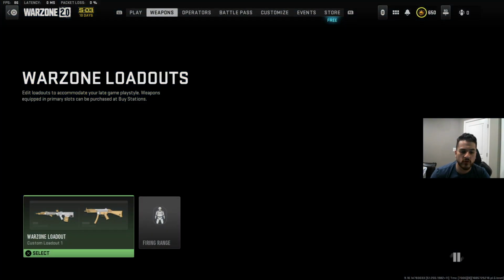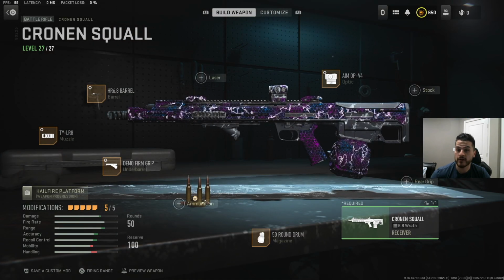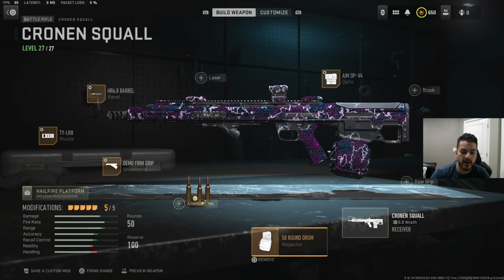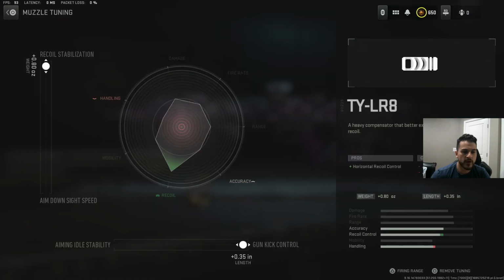they "NERFED" The CRONEN SQUALL But It's STILL BROKEN 😱 In Warzone 2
Welcome back to the channel guys.  Todays video will showcase NEW gameplay using the NEW CRONEN SQUALL In Warzone 2 Season 3 reloaded.  With the recent update to WARZONE 2, they nerfed the cronen squall and the iso but still, the the CRONEN SQUALL is STILL the META to use in Warzone 2 .  Todays video will show why the CRONEN SQUALL is one of the best class setups to use in Warzone 2.  Let me know what you guys think of the CRONEN SQUALL LOADOUT and let me know what other class setups you guys want to see.